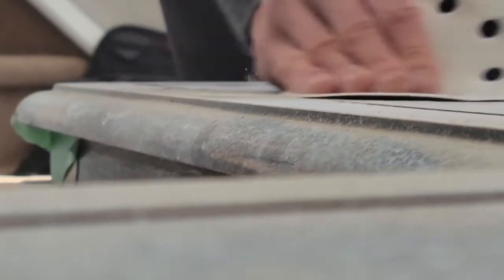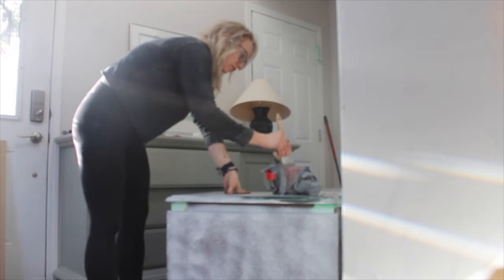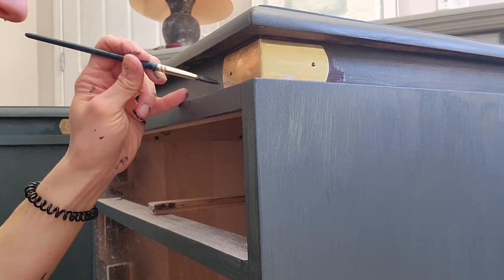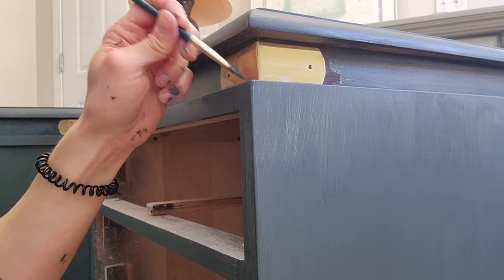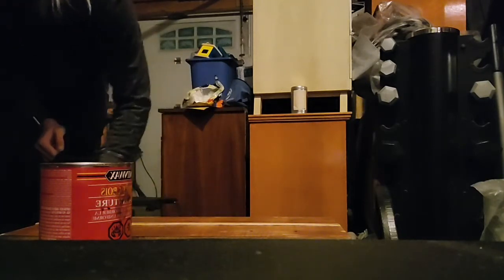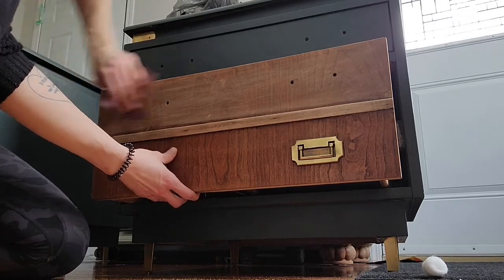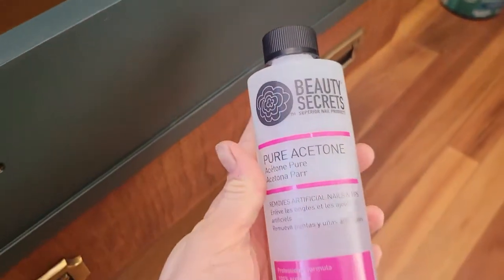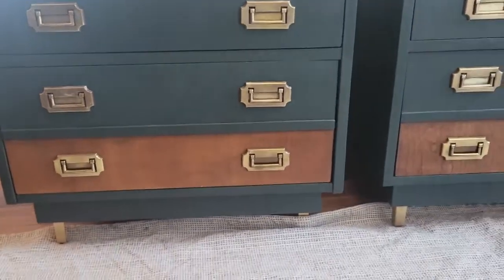MIDCENTURY Side table MAKEOVER using fusion mineral paint.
These mcm nightstands had some damage and needed some structural and cosmetic repairs! Using  a custom blend of fusion mineral paint colours, these turned out just like I pictured! It really helps me out!

Amazon wish list: